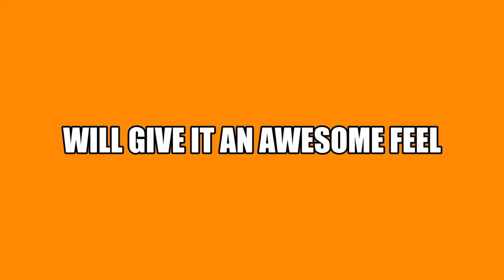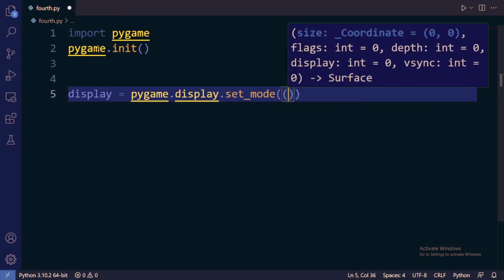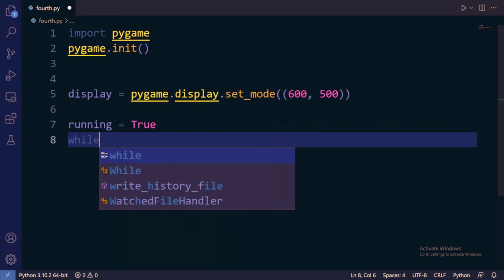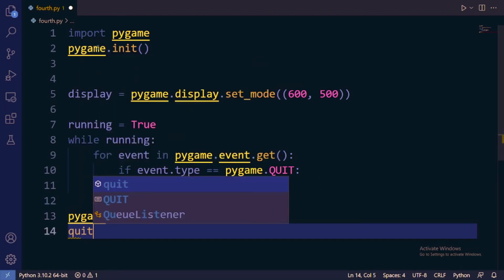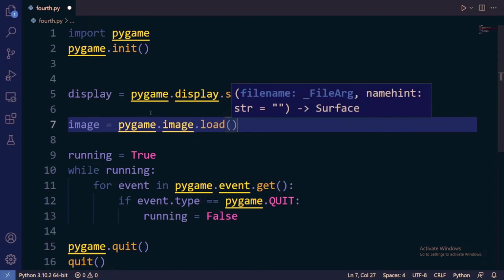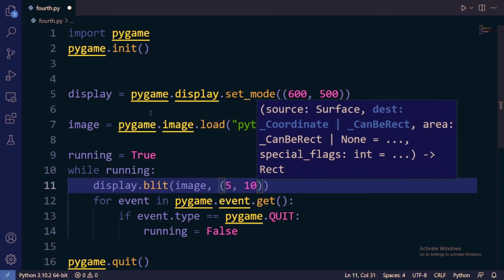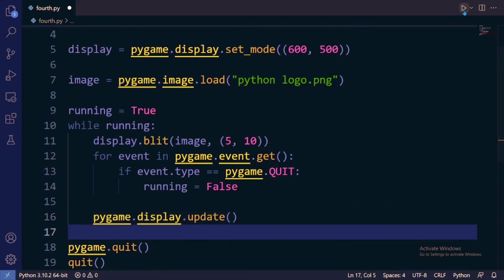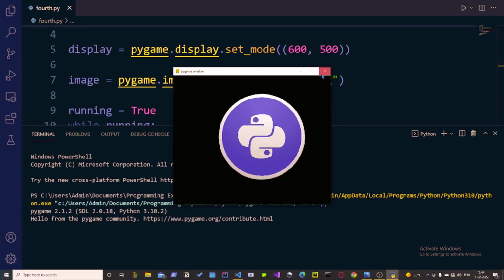How to show an image in pygame, important.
In this video I teach you how to import and blit an image in pygame.
It is very very simple just like other pygame topics and if it isn't it's my job to simplify it throughout this pygame tutorial series for beginners.